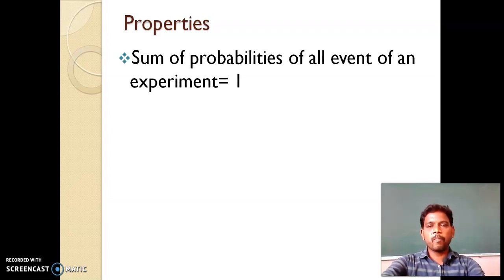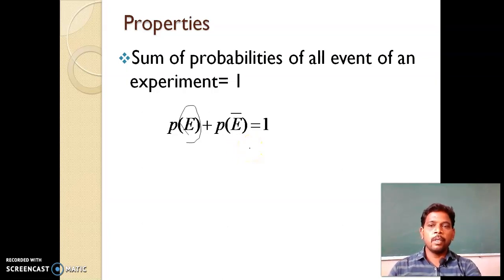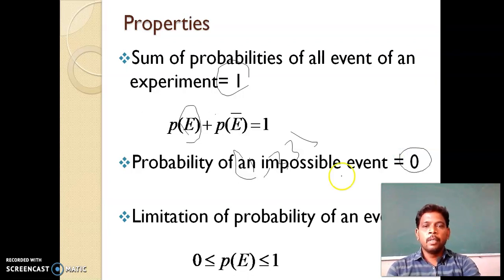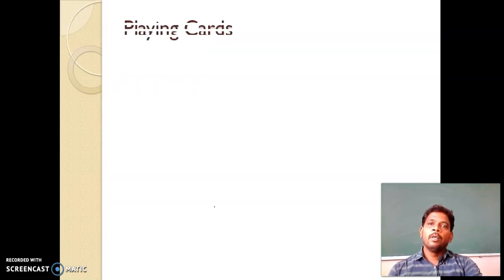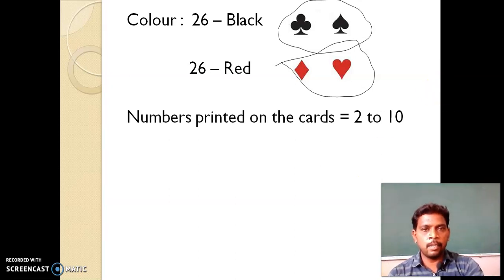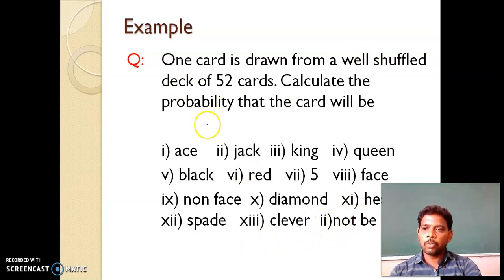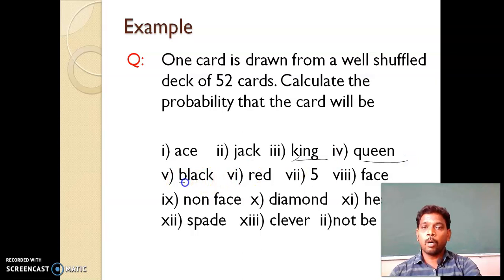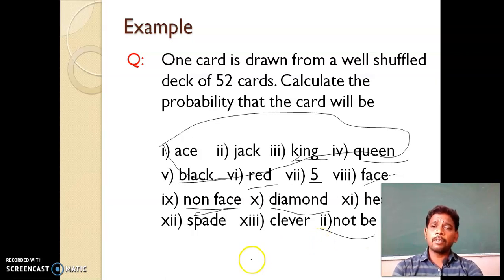GGVS10 SM CH15 PROBABILITY P2